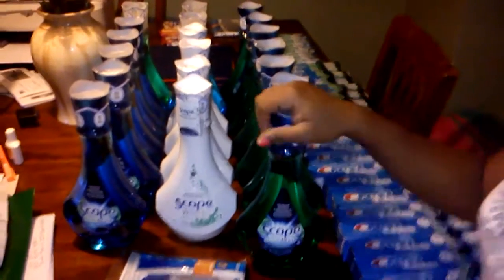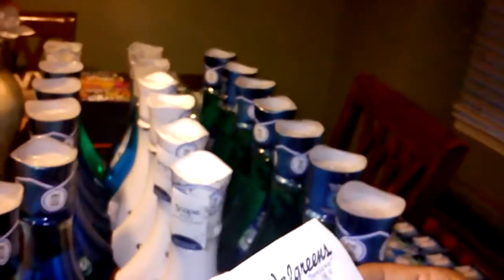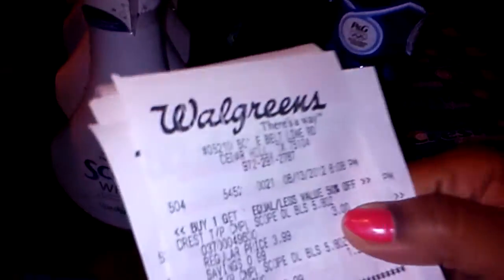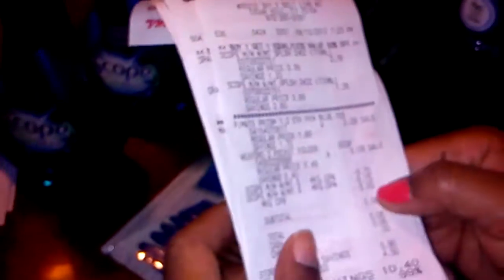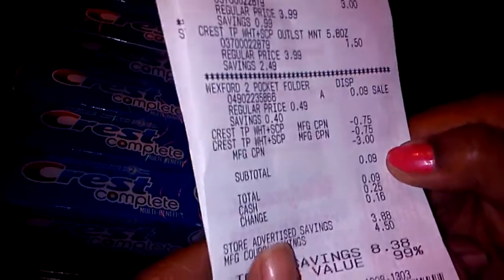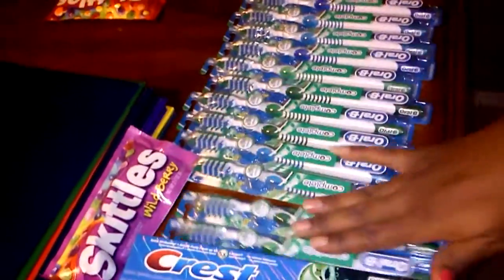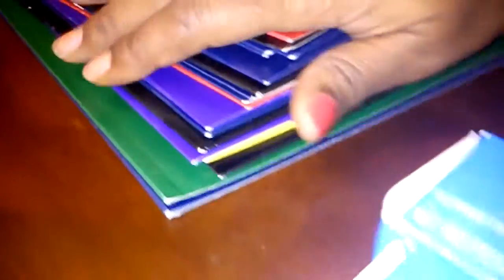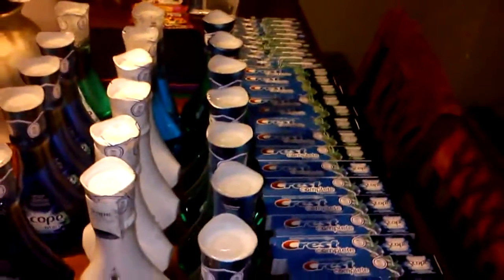Free scope, toothpaste, toothbrushes @ WAGS!